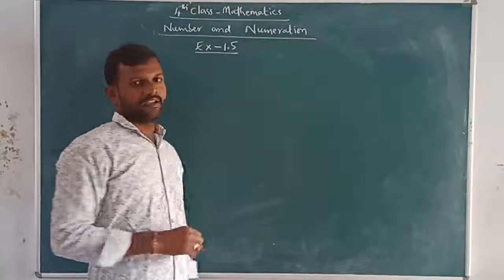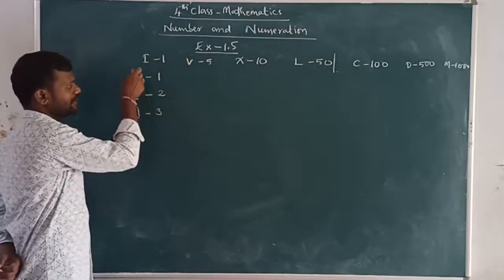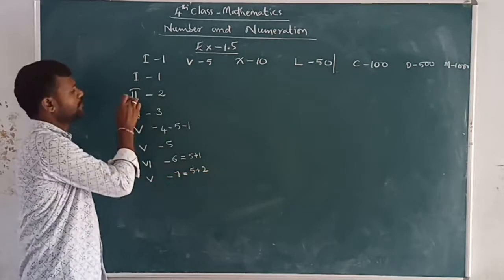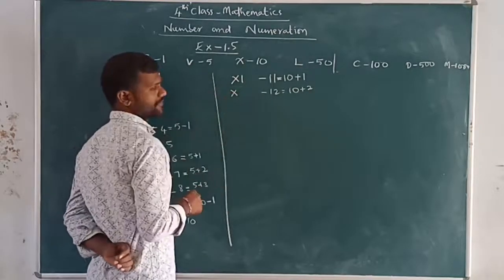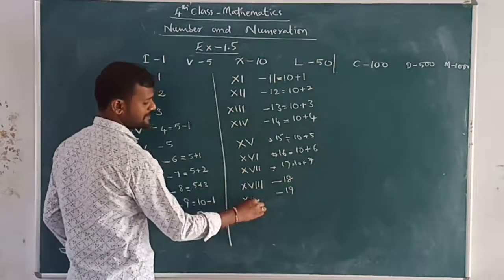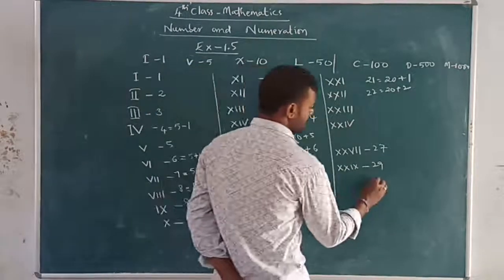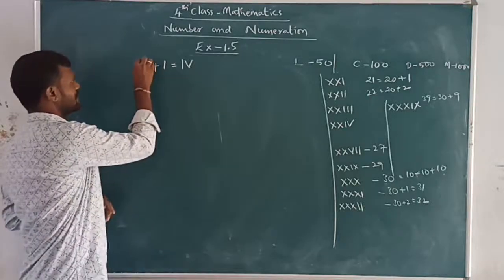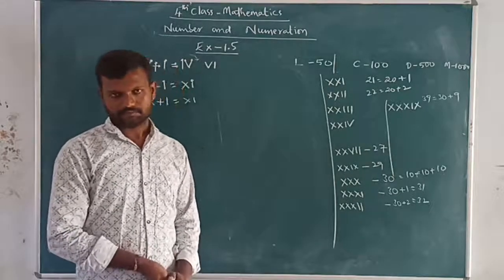Online For Class-4, Subject-Maths, Topic - Numbers And Numeration - Part - 13